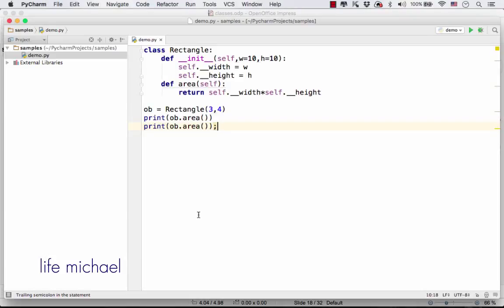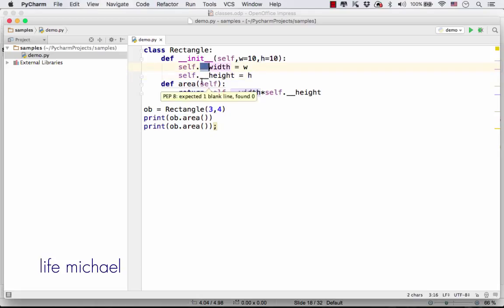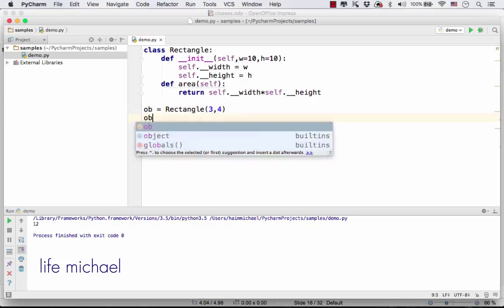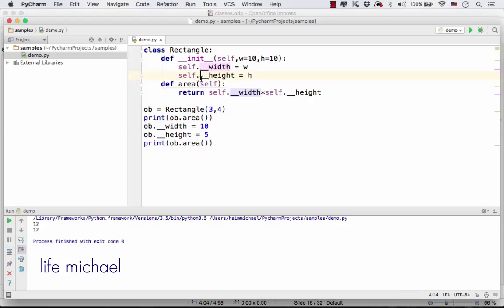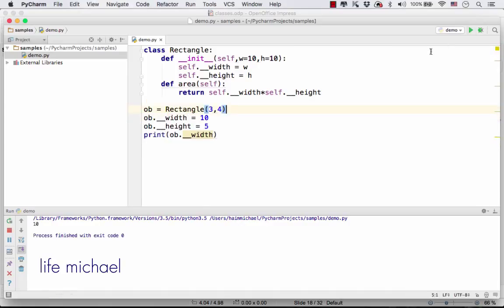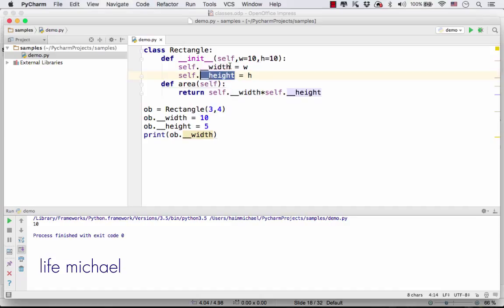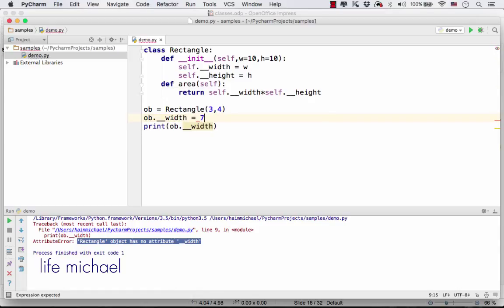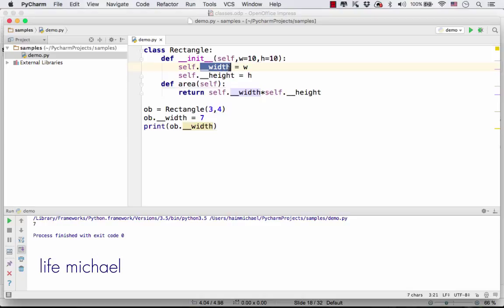Private Attributes in Python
Python allows us to define private instance variables that cannot be accessed from outside the scope of the class by naming these variables with names that start with two underscores '__'.